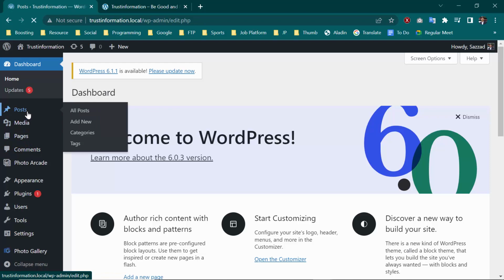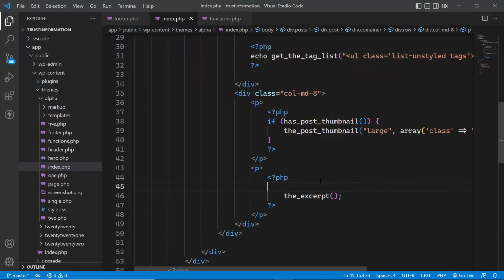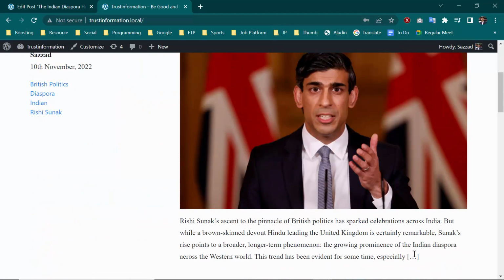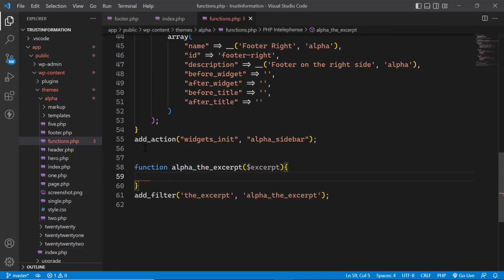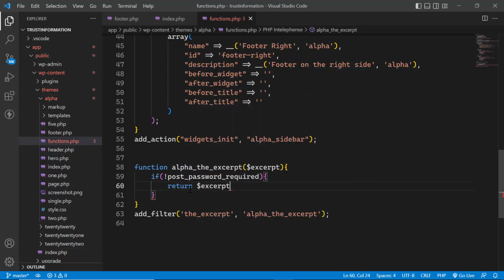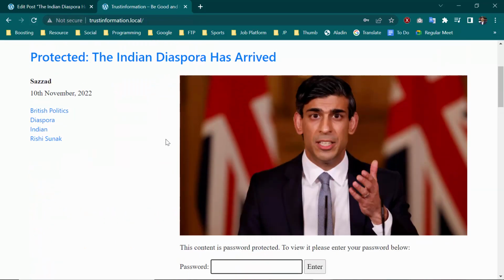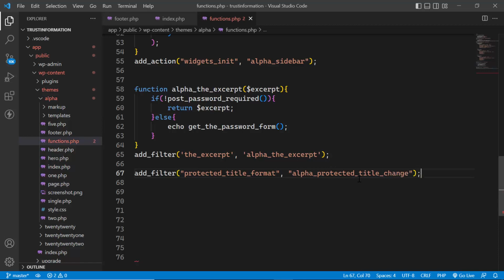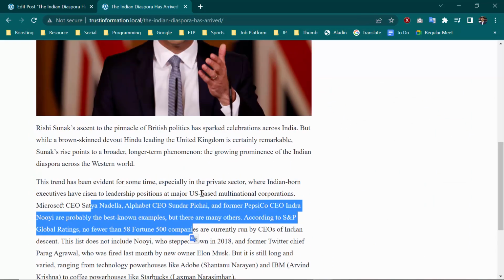How to Manage WordPress Password Protected Post || WordPress Theme Development || Learn With Sazzad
1. Log in to your WordPress account.
2. Go to "Posts", then "All Posts".
3. Click "Edit" on a specific page or post.
4. Using the Publish menu, change the visibility to "Password Protected".
5. Enter a password.
6. Publish your newly-protected page.

Users are required to enter a password when accessing any pages or posts including the homepage. Select which categories you want to protect and set a password. All posts under these categories will be unlocked at the same time. Wrap your private content section with our [ppwp] shortcode.